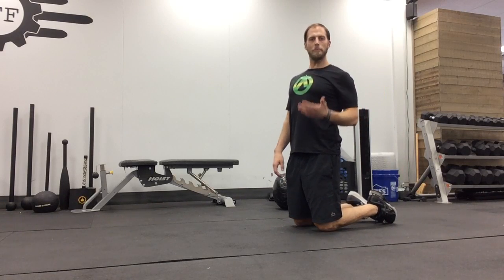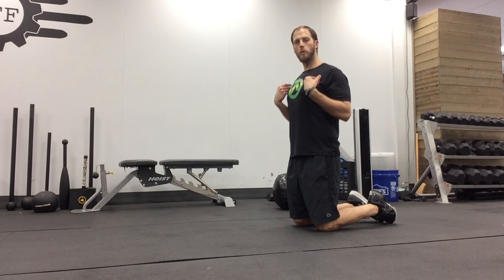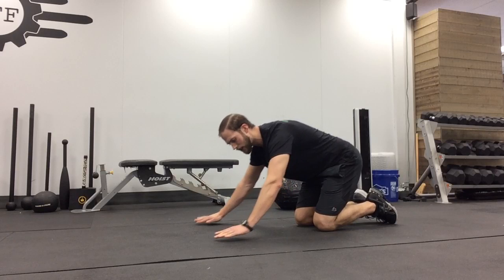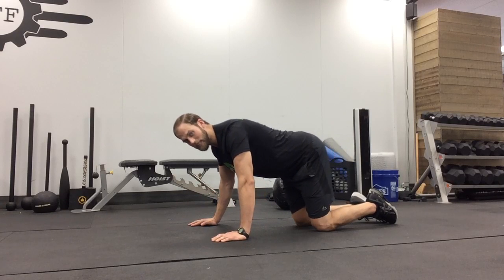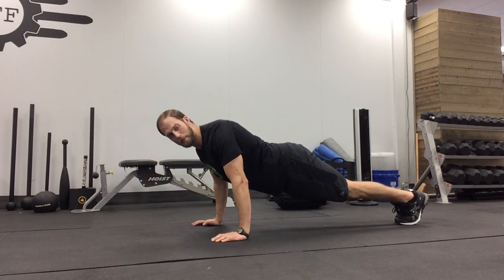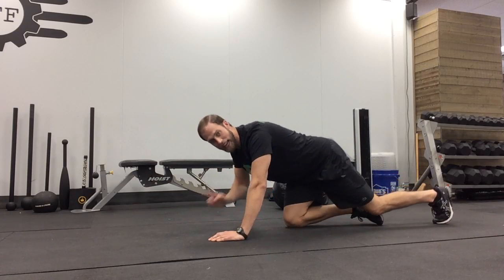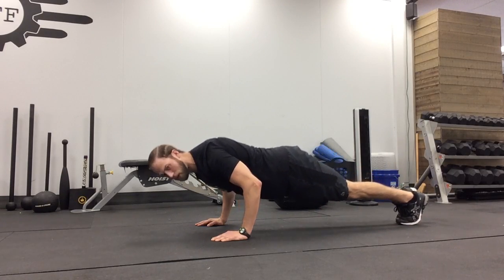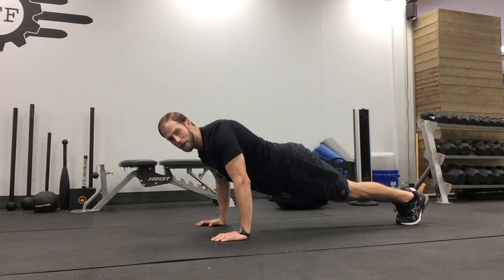Exercise Tutorial: Push-Ups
Instructions for the push-up exercise.